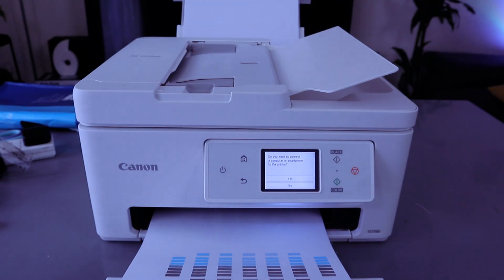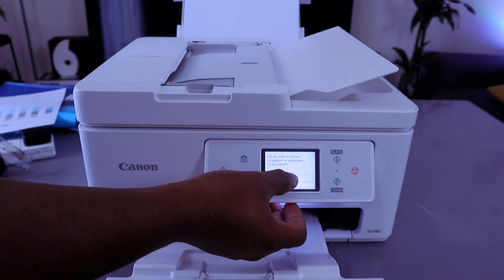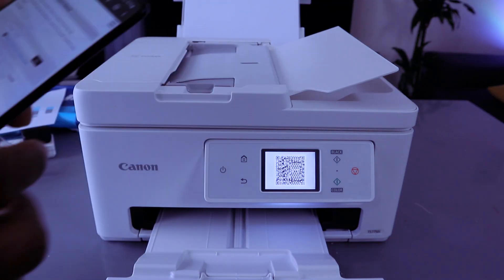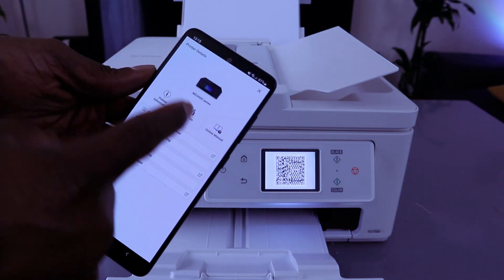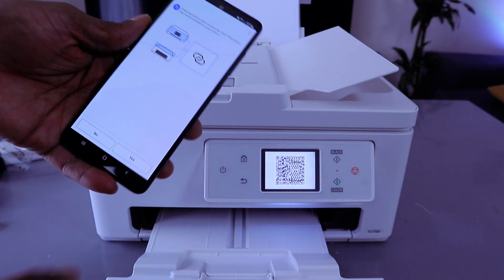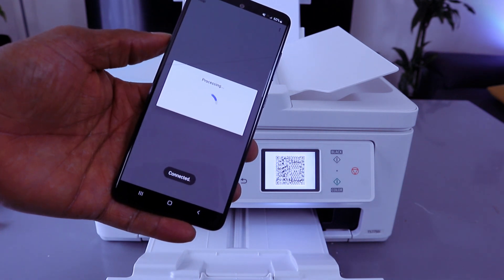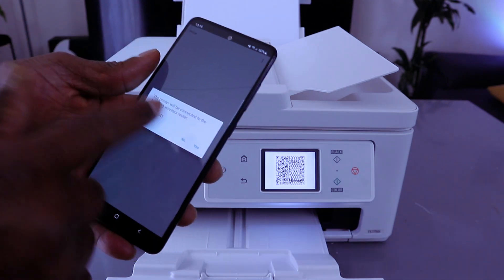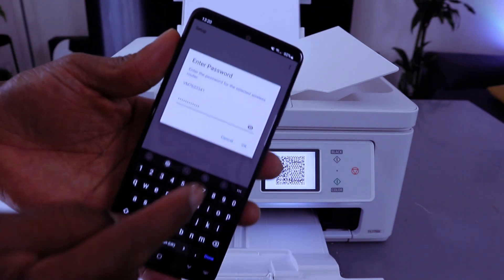Canon TS7750i Printer WIFI Setup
This video is Canon TS7750i Printer WIFI Setup
Canon PIXMA TS7750i Wireless Colour 3-in-1 Inkjet Photo Printer - A4 Print, Copy, Scan w/ADF - Wi-Fi, USB Connectivity - Borderless Photo Printing - PIXMA Print Plan Compatible
On Amazon Canon TS7750i (Amazon) (Amazon)
On Amazon Ink (Amazon) (Amazon)